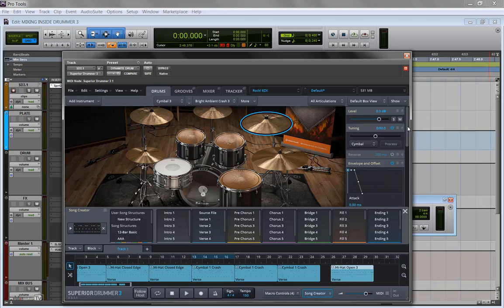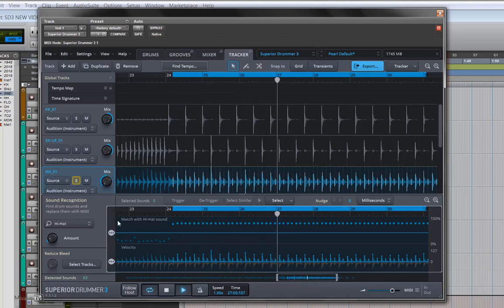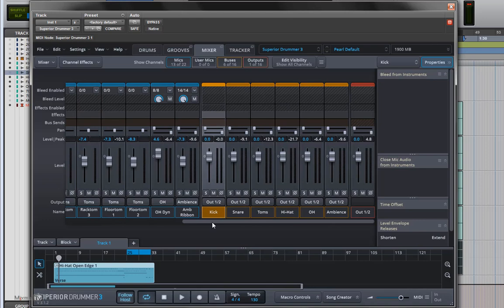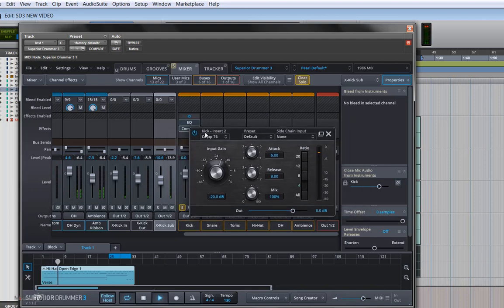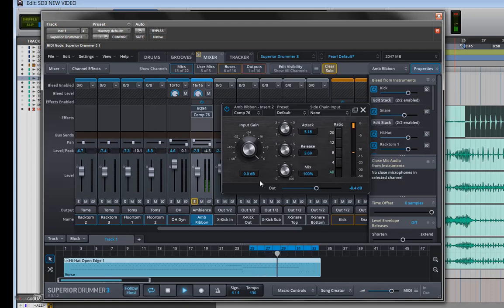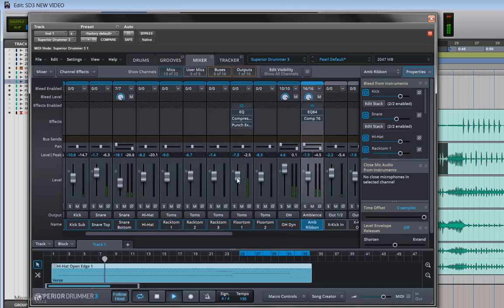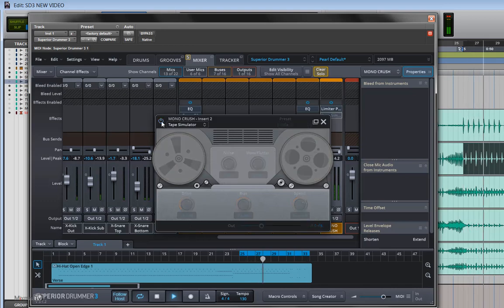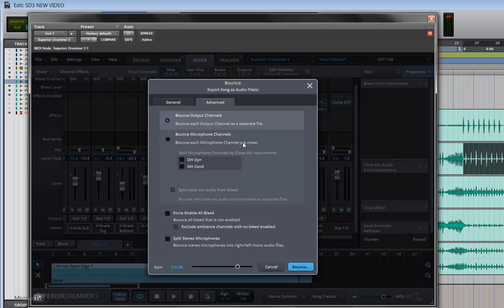Transform budget drum recording into a professional sounding kit with Superior Drummer 3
Recommended Budget Recording Gear by MixbusTV
Amazon code: mixbustv01-20

One of the most challenging things in music is recording real drums. A great drum kit, a great sounding room, expensive microphones and preamps, compressors and much more is needed to record professional sounding drums. More often than not, drums are recorded in small rooms, with few microphones and the recordings turn out not so great or disappointing.
In this video David shows us how to transform a budget drum recording into a professional sounding kit, snare, kick, toms, hi-hats and cymbals, not just using samples to augment the original kit but actually replacing completely the drum recording with Superior Drummer 3 Core Library.
A complete guide on how to completely change the sound of your drums from average to mix ready, professional sounding drums.
Re-triggering, turning audio into midi to trigger SD3's samples and even enhancing the original performance by adjusting timing, velocity, uneven, inconsistent hits and stacking samples to forge the right drum sound for your track using only SD3 library and the plugins inside of this great drum module.